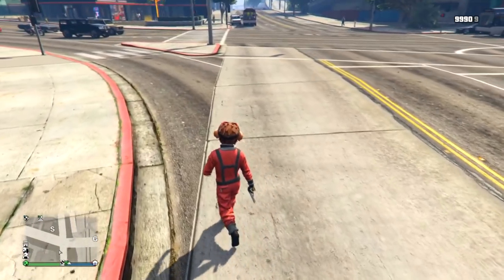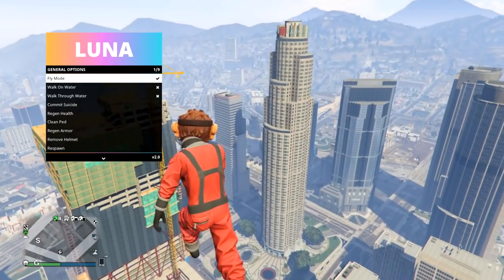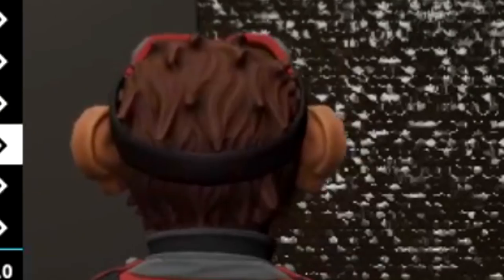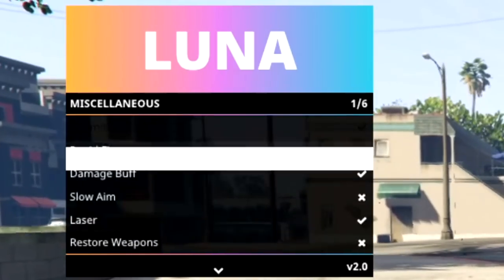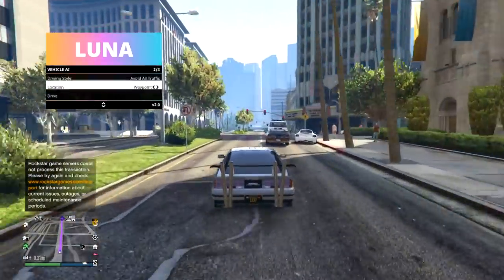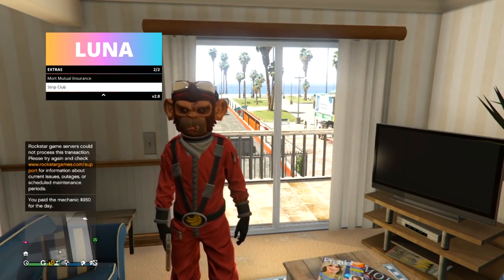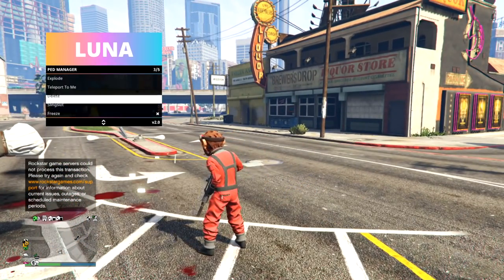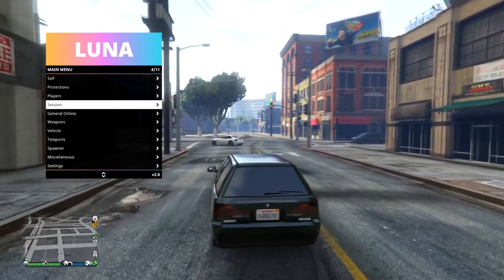IT Got A New UPDATE!